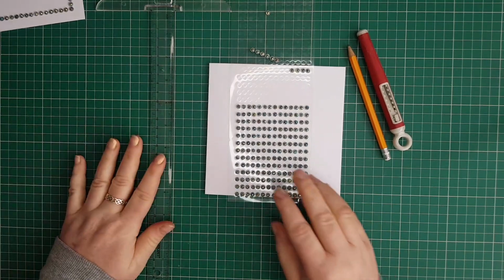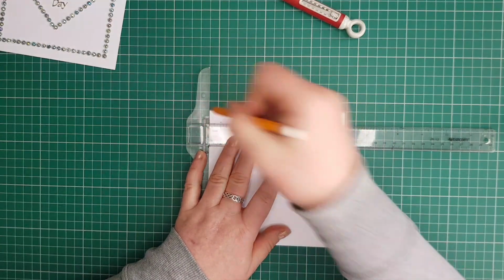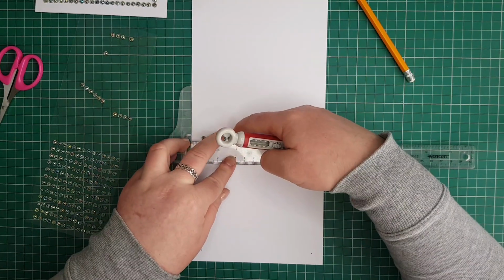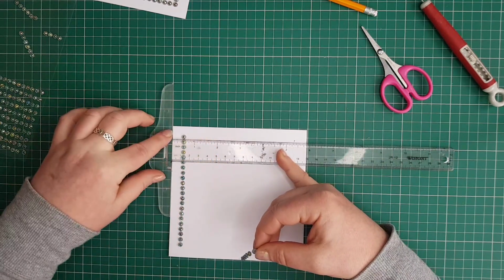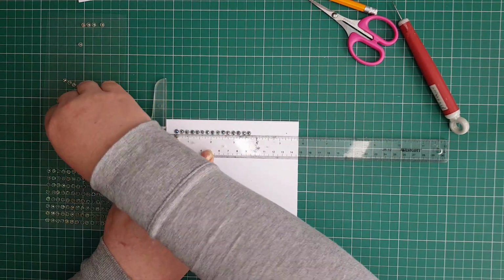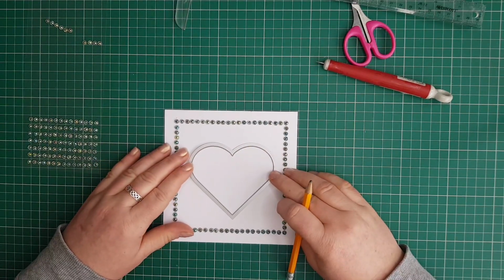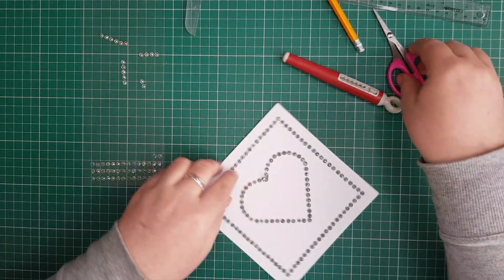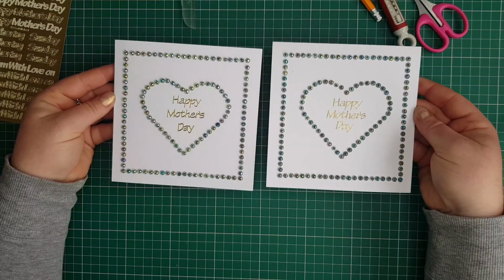2023 card150 Super easy card with gems // Turquoise Heart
hello,
I was creating Mothers day cards and I came across my gem sheet. it's like lighting strike. Boom I knew what I want to create. 😁
I fell in love with this card and I had so many orders since I posted it online.

I hope you enjoy my video too. and it will encourage you to use your stash.